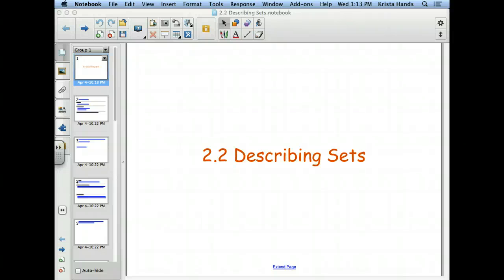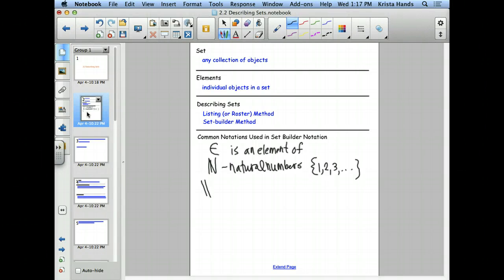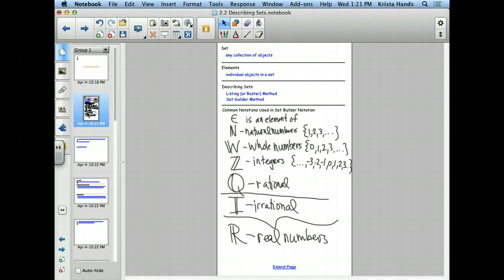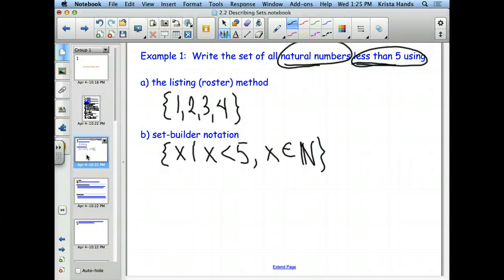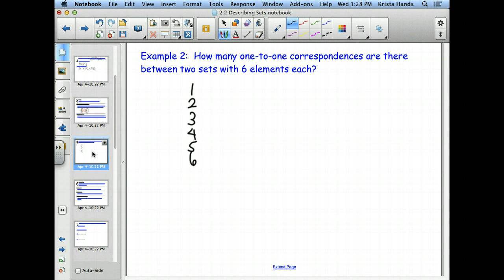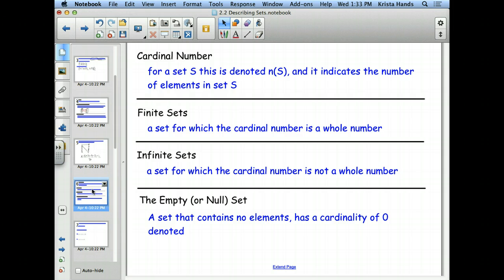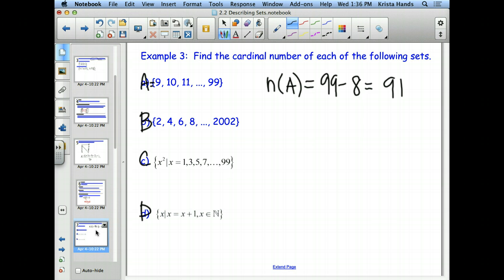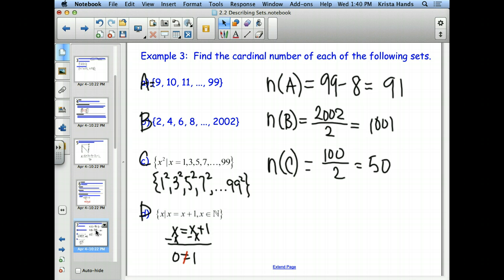2.2 Describing Sets (part 1)